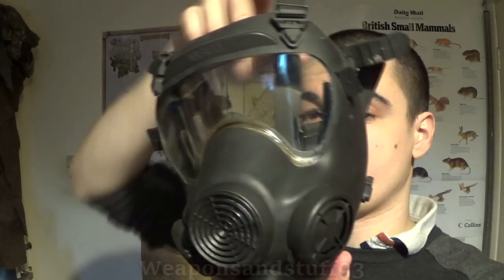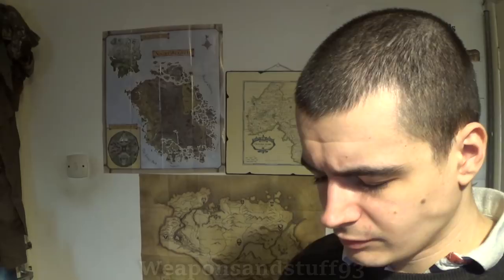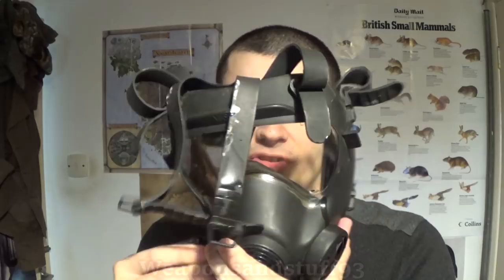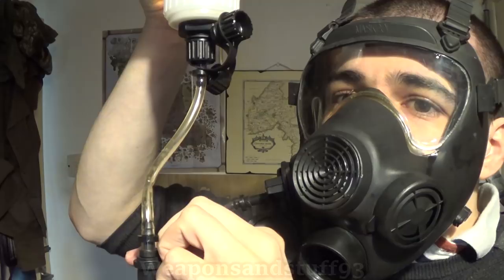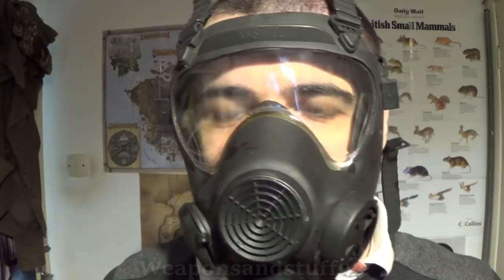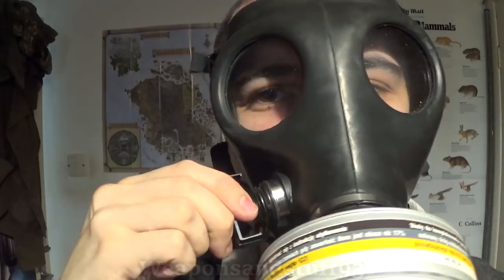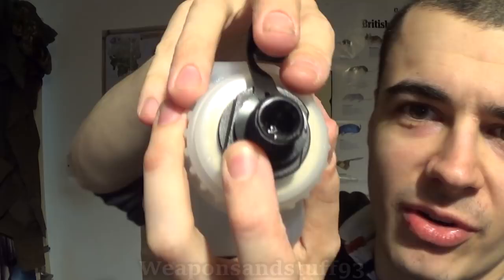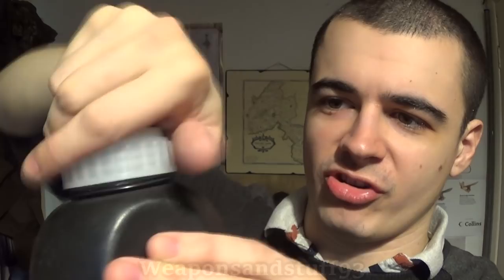Polish MP-5 Gas Mask Drinking Tube test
Testing the canteen and drinking tube system of the Polish MP-5 gas mask/respirator.
This is a really weird drinking tube, quite similar to the Israeli drinking tube system but not properly compatible with it.
The drinking tube works using gravity, like most masks but also requires some plastic levers to be depressed to allow the water to flow downwards and into the mask, holding the canteen and levers at once is a bit awkward but the flow rate is fine.

I also tried using the canteen and tube system with the Israeli Shalon 4a1 but they are not quite compatible although almost the same.
The canteen lid despite appearing to be a NATO size is not compatible sadly with other NATO bottles like the British Osprey canteen.

Mask purchased from Beastoree.